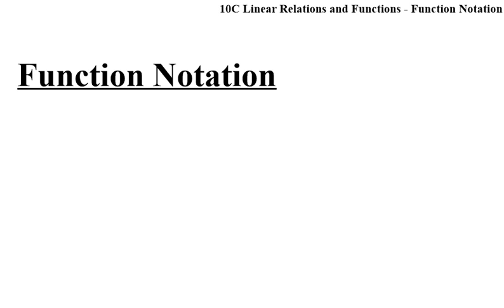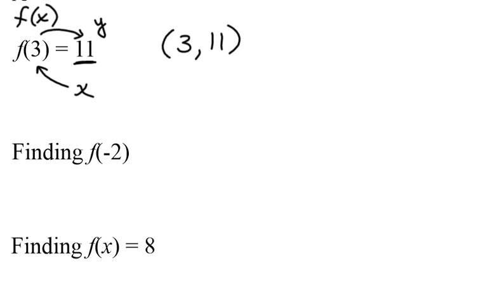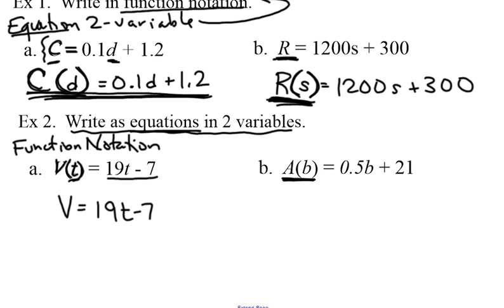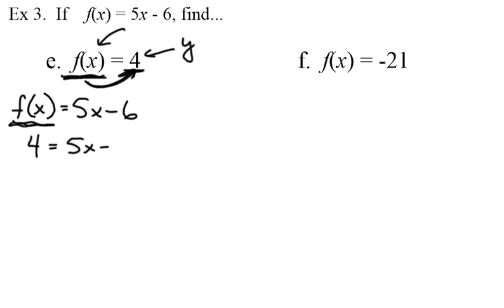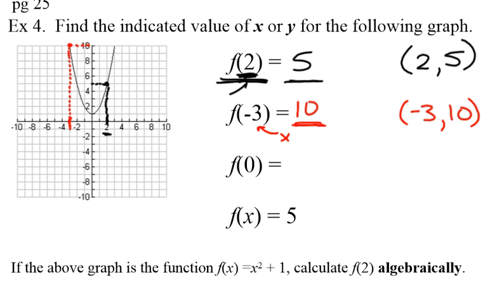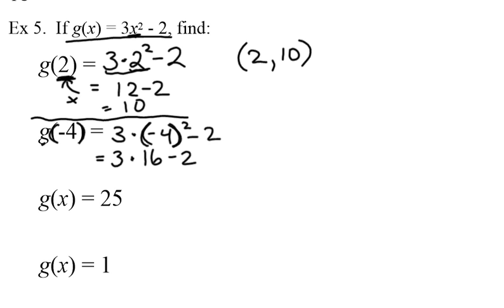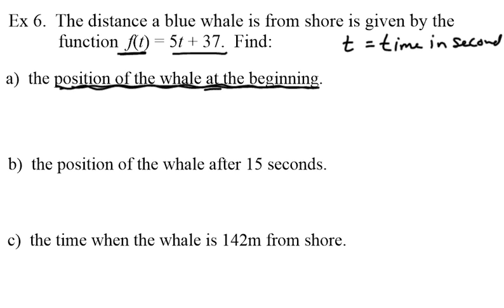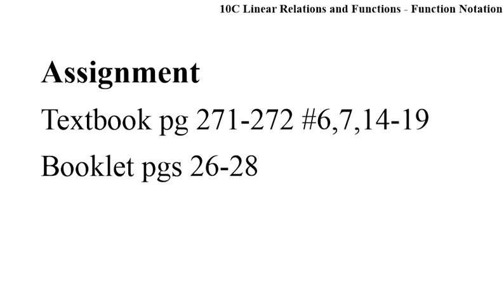10C Chpt 5 L5 Function Notation